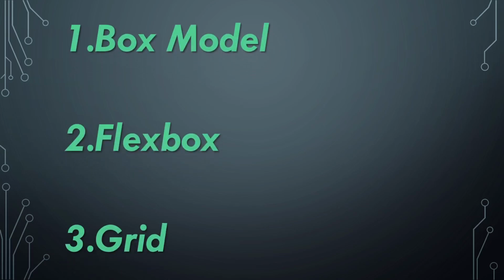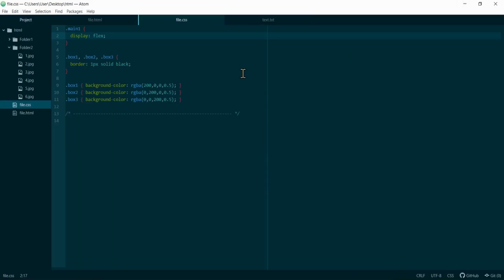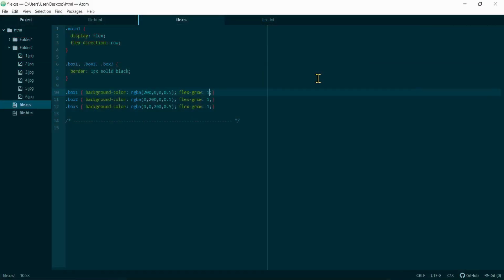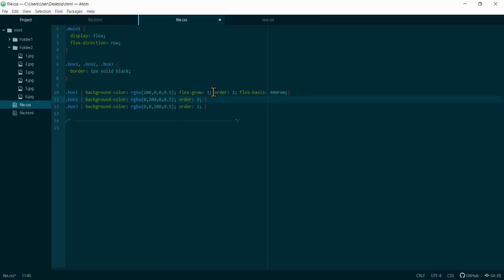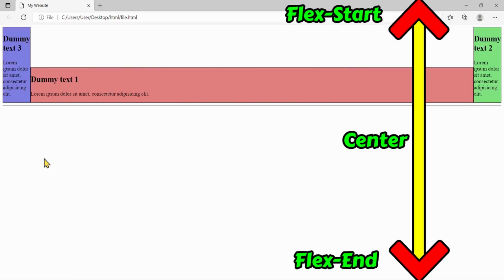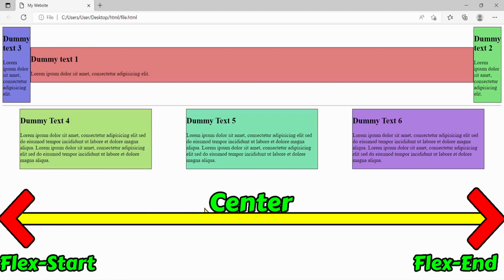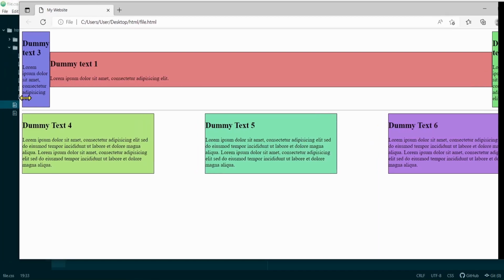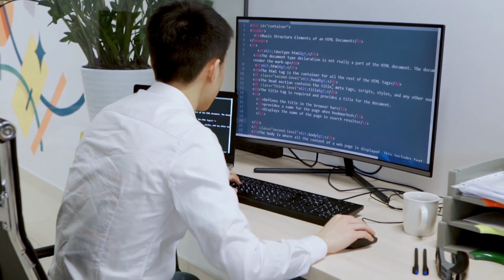CSS Flexbox | CSS Tutorial for Beginners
➼In This Video, We Will Learn How to Use The Second Type of CSS Layout Called Flexbox.
There is 3 CSS Layouts: Box Model, Flexbox and Grid.
Flexbox is a type of CSS layout allowing you to arrange multiple elements together which they are called Flex Items.
Flexbox is really flexible, it allows you to place the flex items ( which they are items within the flex container ) easily.
To work with Flexbox, you need to change the display of your container.
container {
          display: flex;
With This Method, You are Able to work with Flexbox and Every element that comes inside that container is considered a flex Item which you can apply some flexbox properties to it, which we've gone in depth about in this Video.
So Make sure you watch this video till the end to grasp the idea of flexbox.